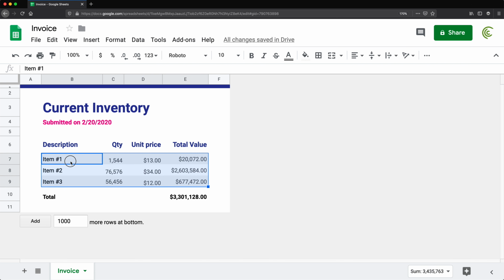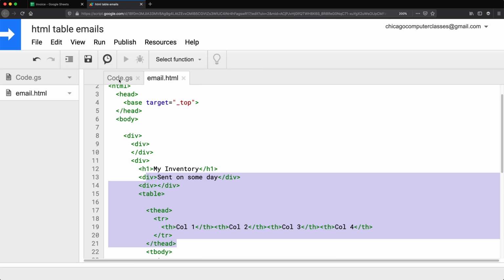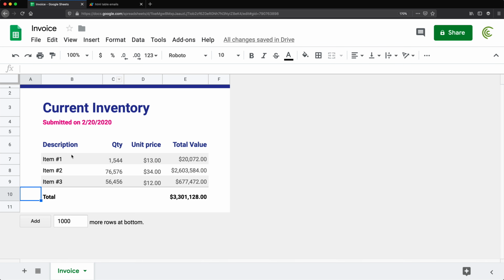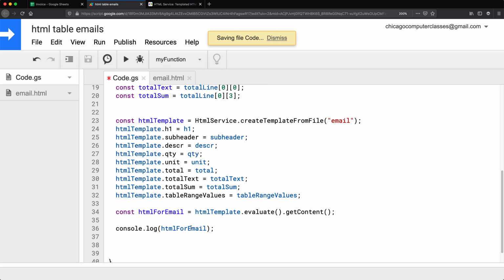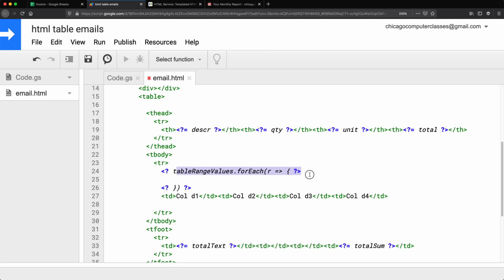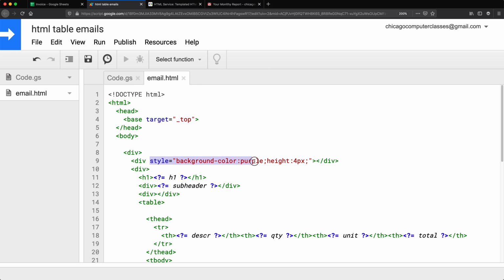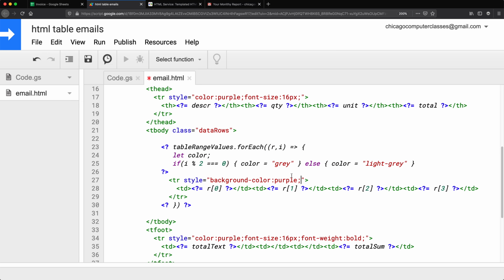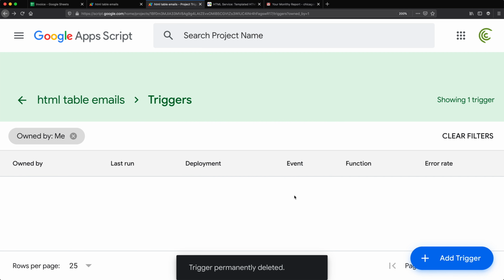Google Sheets - Email HTML Tables & Schedule Apps Scripts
Learn how to create & send emails with HTML tables in Google Sheets & schedule automated script runs in Apps Scripts.